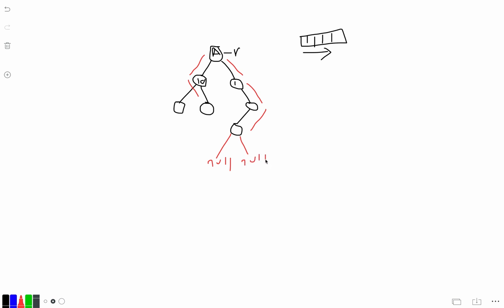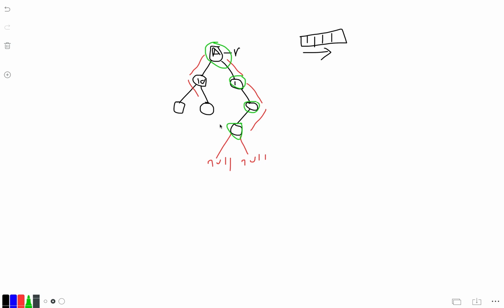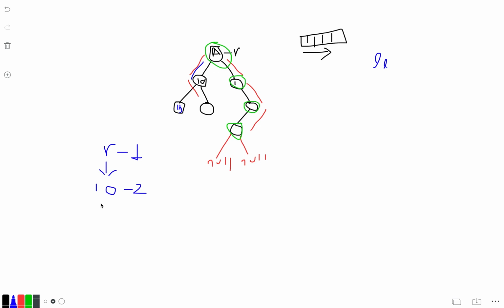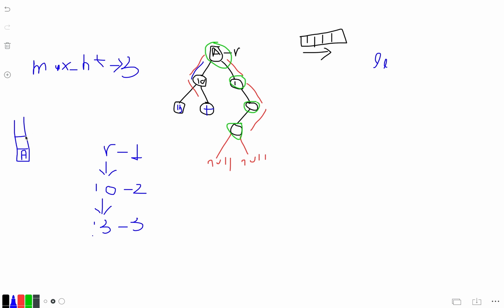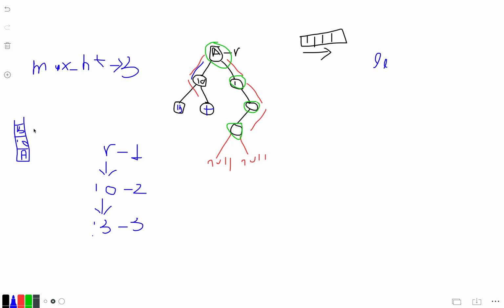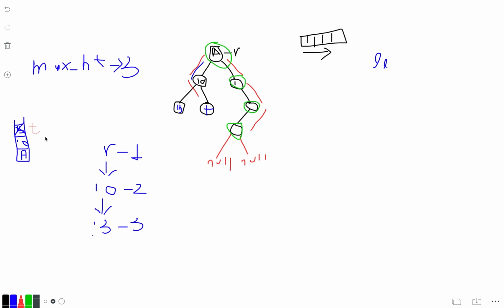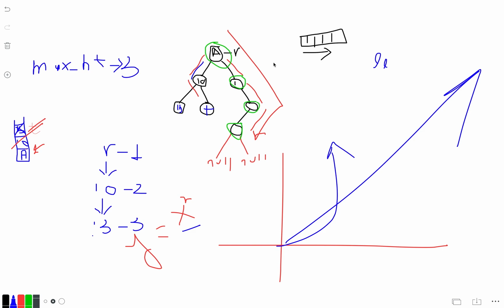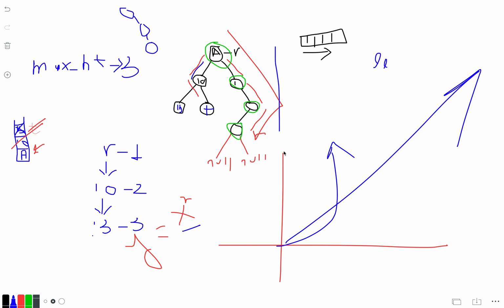Height of Binary Tree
A general discussion with my friend about Binary Tree and then exploring height of binary tree along with its complexity.